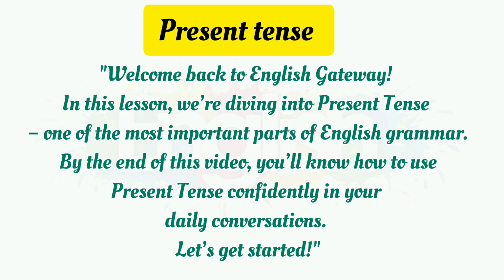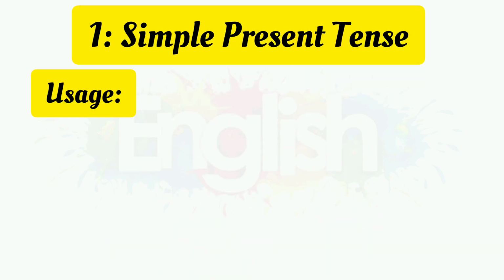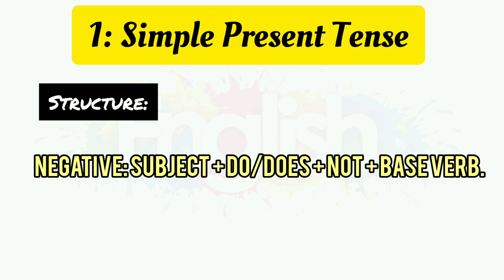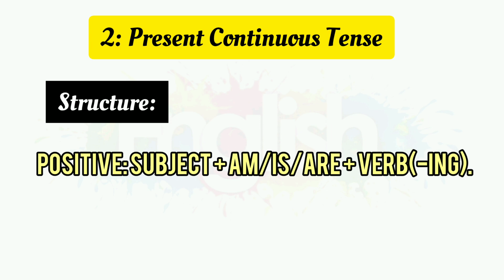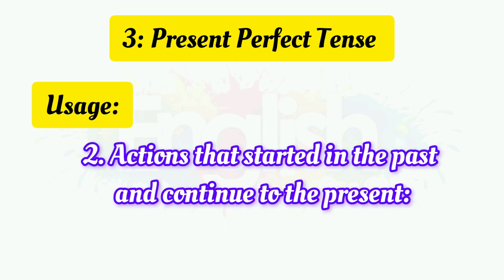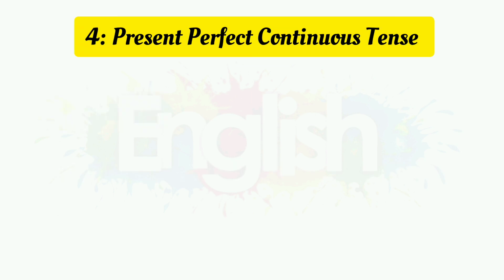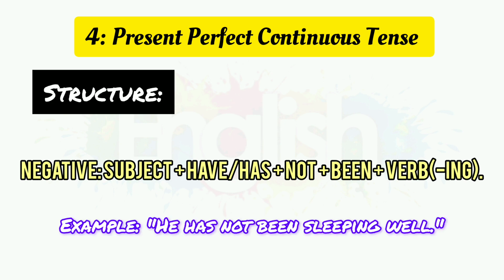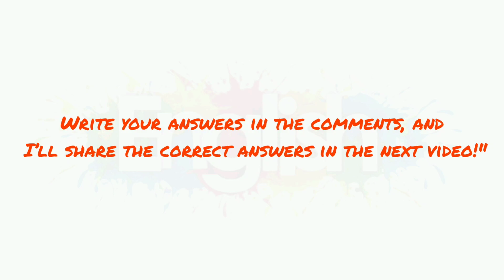All about present tense complete guide for Beginners